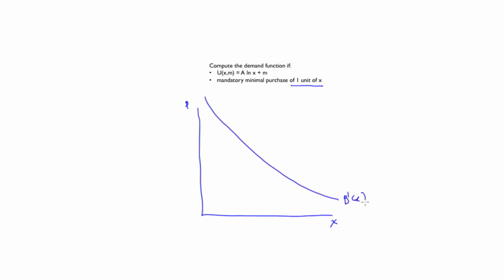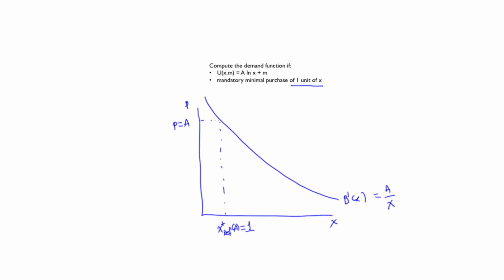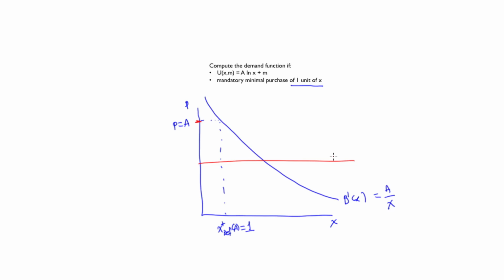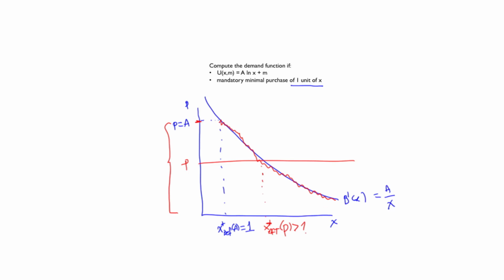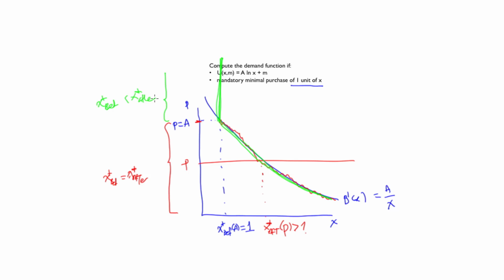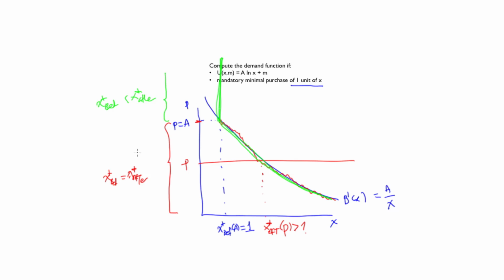Unit 2 - consumer demand part 5